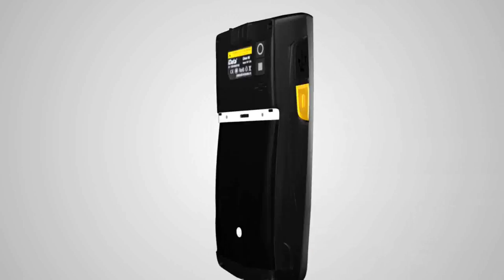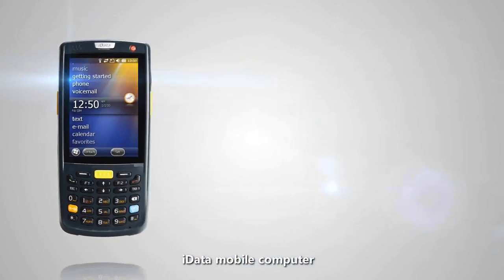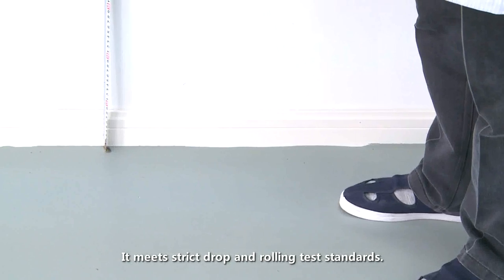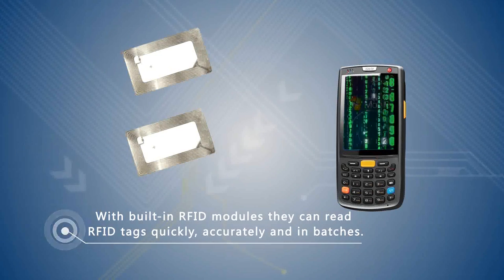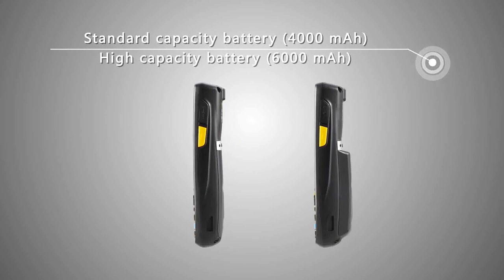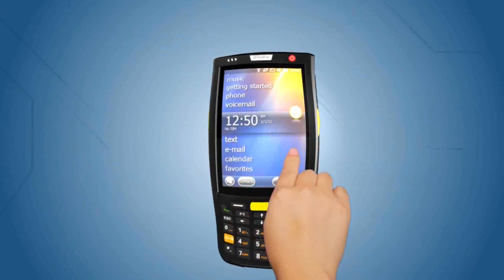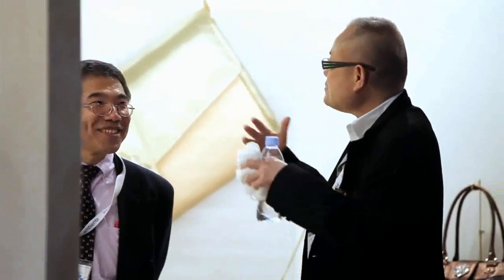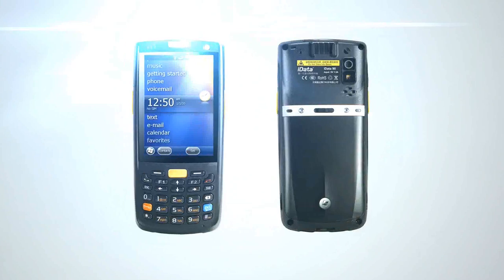iData Handheld Terminal rugged solution RFID barcode Android Window Mobile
The iData handheld terminal operates in both Android 4.0 and Window Mobile 6.5.  It provides user friendly operation interface, supports functions such as 1D/2D barcode scanning, RFID reading, infrared communication modules, GPS, photographing, voice communication, Wi-Fi, and Bluetooth, and is widely used in various industries, such as retail, manufacturing, fast moving consumer goods, clothing, logistics, warehousing, governments and public utilities. Featuring high performance and high reliability,